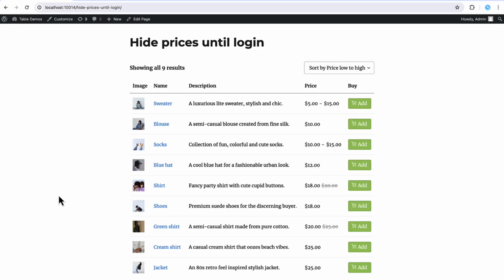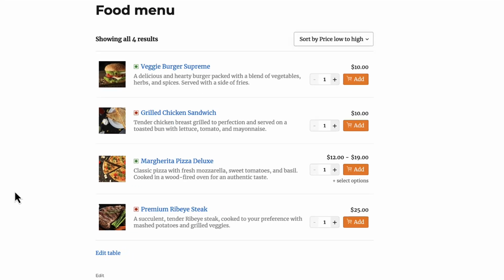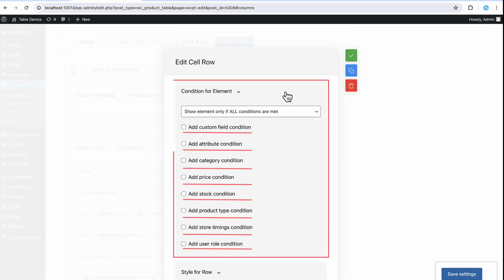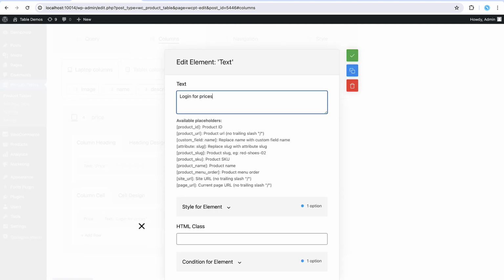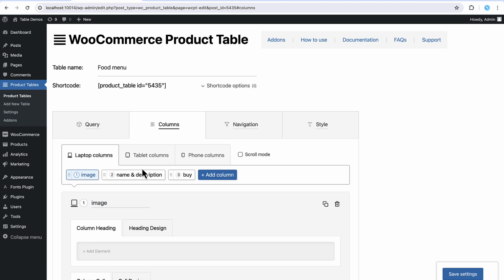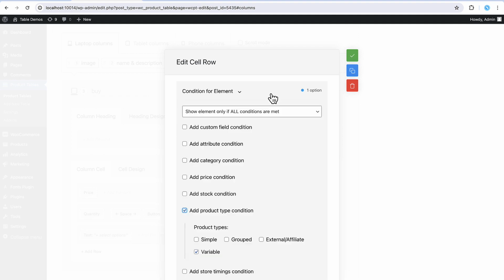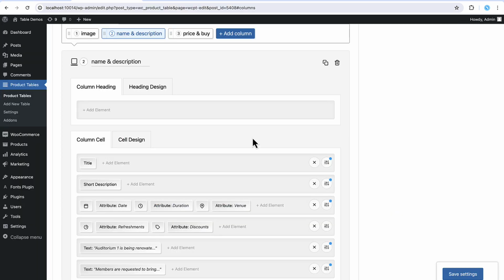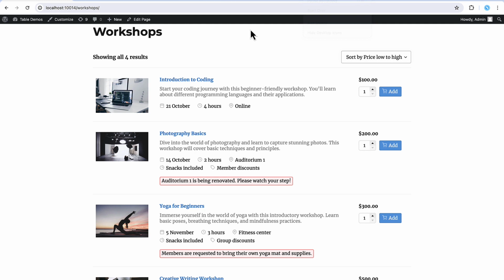'Conditions' facility tutorial for WooCommerce Product Table PRO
Discover the power of the conditions facility in WooCommerce Product Table Pro. Dynamically display or hide elements in each product row based on properties like attributes, custom fields, price, stock, and more. Tailor your product tables to show the most relevant information for each item, creating engaging and persuasive presentations that drive sales. Learn how to showcase veg/non-veg icons, display special messages based on venue, hide prices for guests, and much more. Watch this tutorial to unlock the full potential of the conditions facility to enhance your product tables and deliver a fantastic shopping experience for your customers.